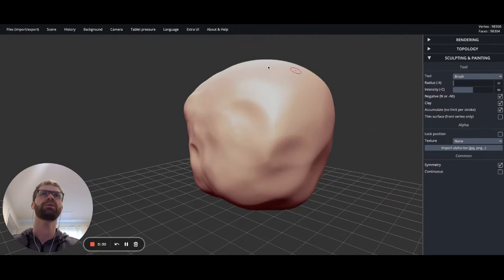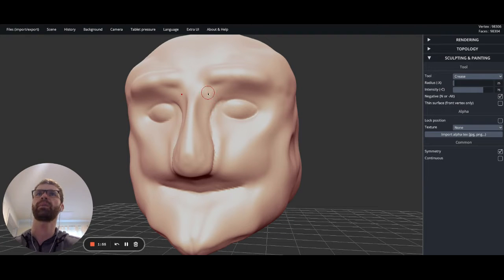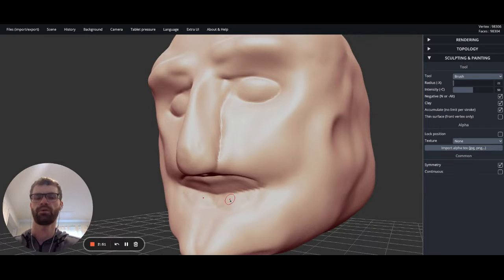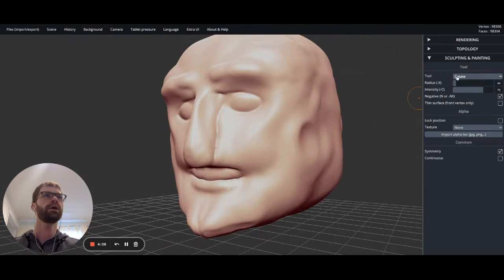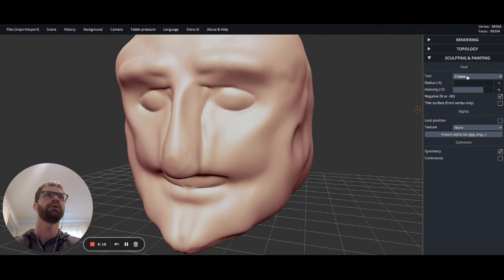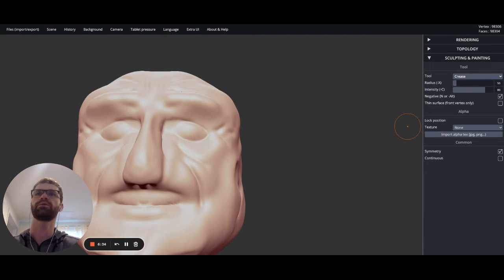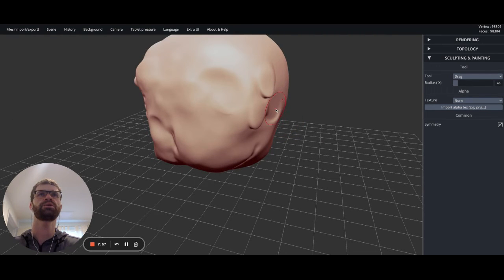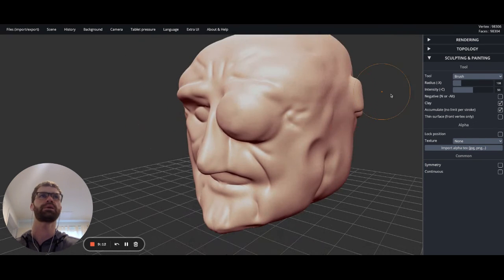SculptGL - Designing a head - 3 - fine details